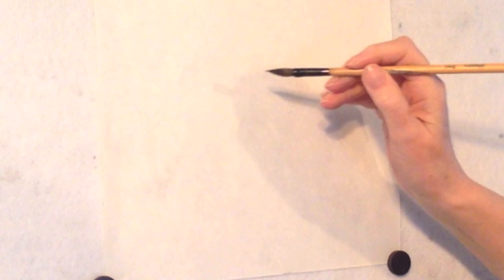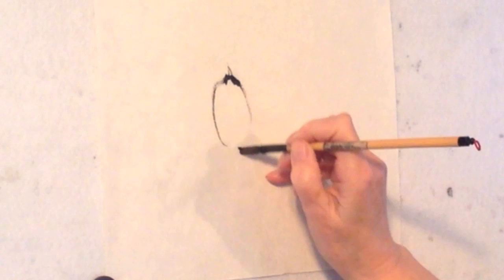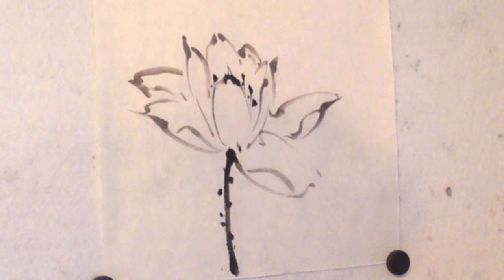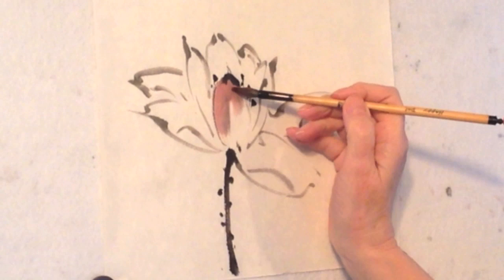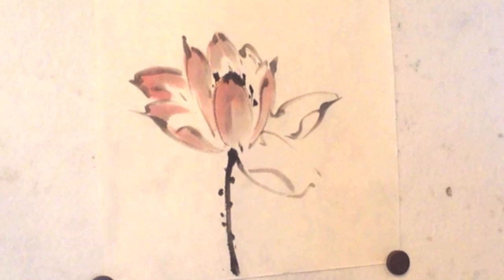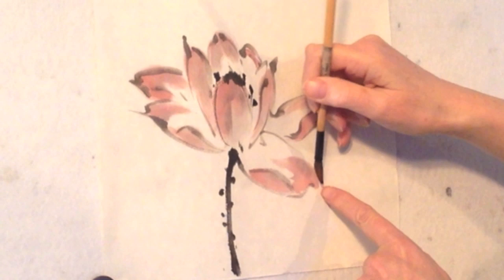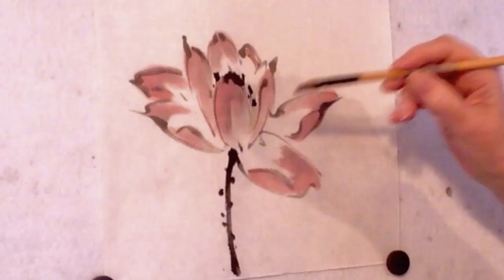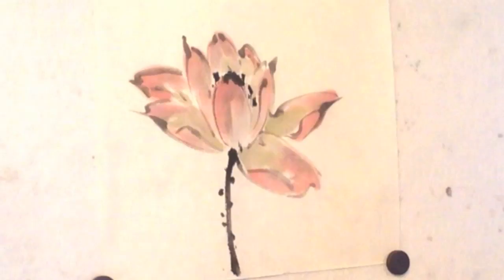Outline Lotus Flower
Learn how to paint an outline lotus flower and then color it in Chinese brush technique.
Learn more about painting lotus in my new sumi-e painting how-to book, "Mindful Artist: Sumi-e Painting" . Published in 2019 worldwide by: Walter Foster Publishing, an imprint of Quarto Publishing Group USA it can be purchased Barnes & Noble or Amazon in the US). Also available through your local bookstore. The book contains over 300 illustrations, creative tips and step-by-step instructions. You can see more of my paintings and get painting ideas for your sumi-e and Chinese brush paintings from my painting blog Also included, suggestions for brushes, inks, paints and different kinds of Asian rice paper.